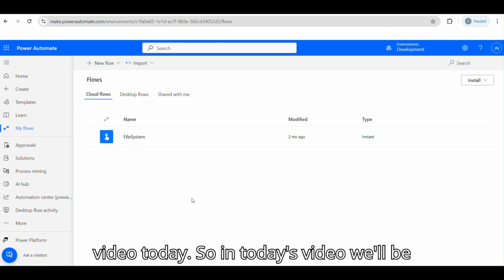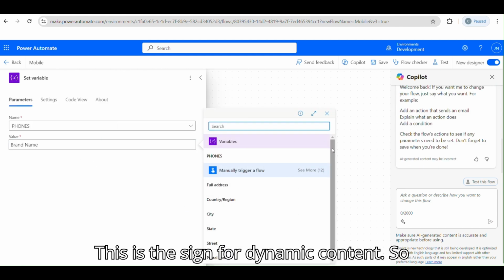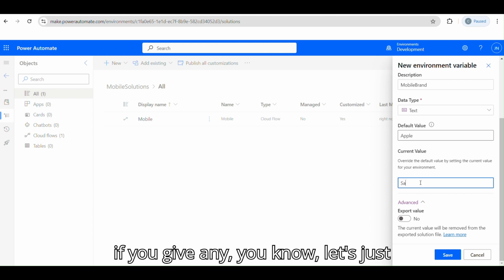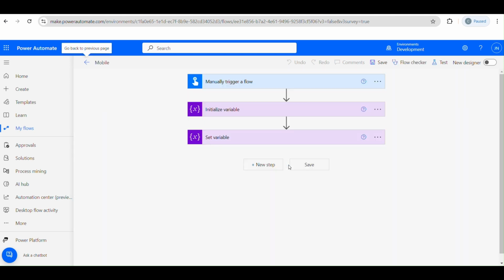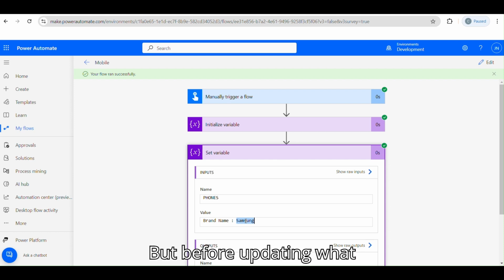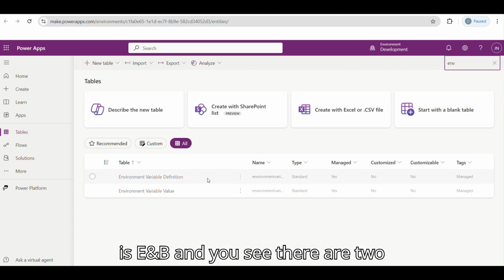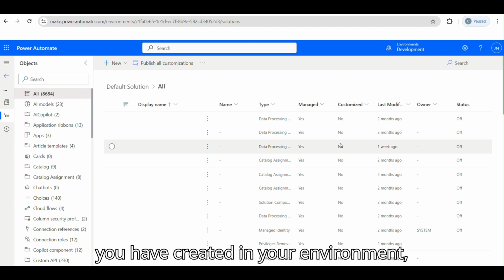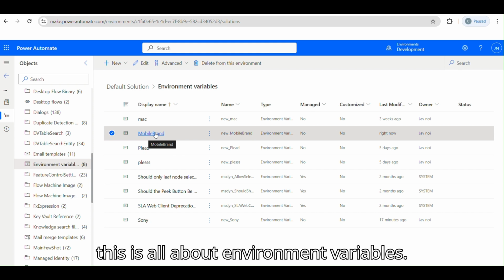Power Automate Environment variable | Adding updating and Creating environment variables.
In this video we will see how can we create environment variable and use them in our flow.